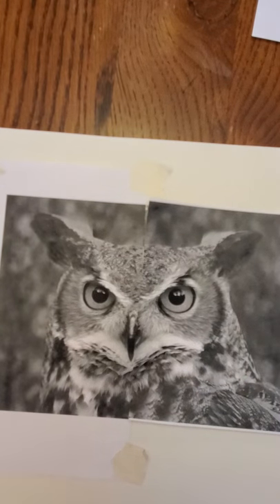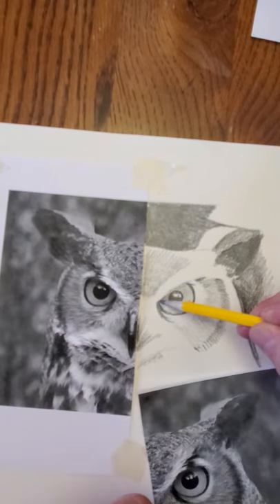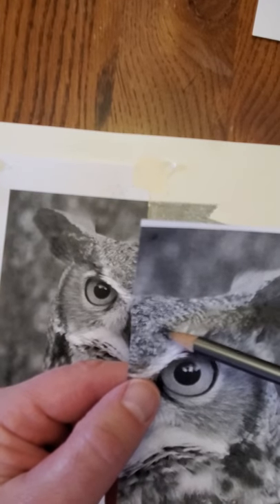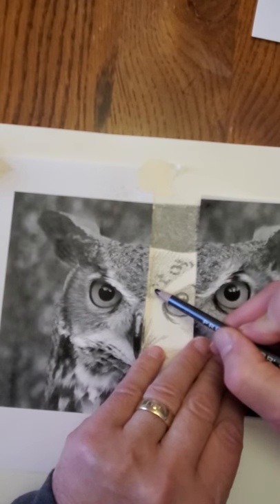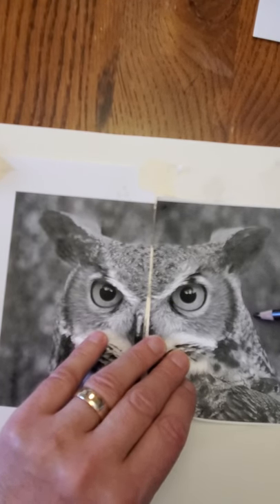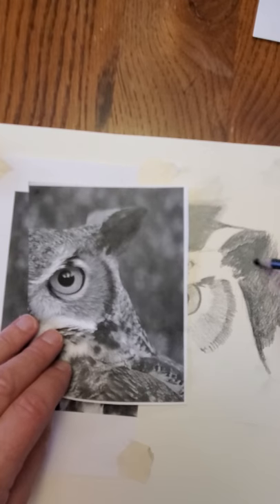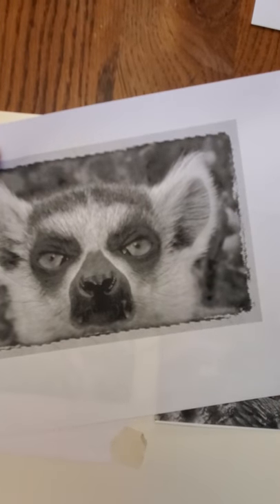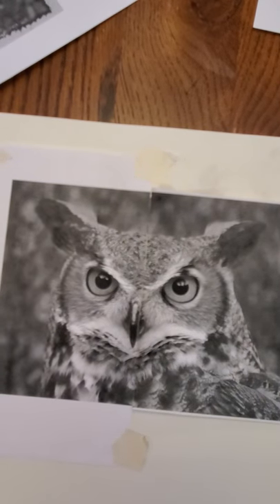Owl or Lemur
Value drawing